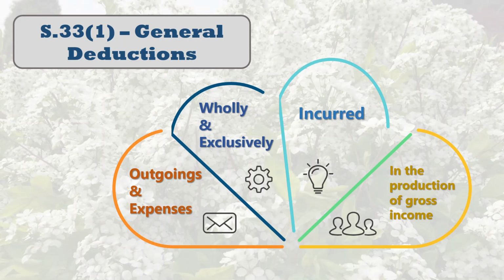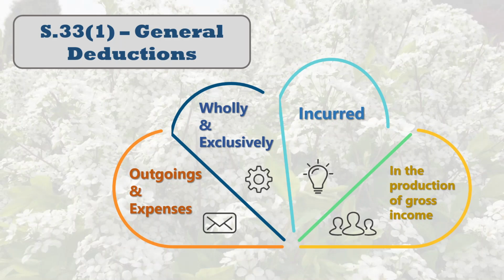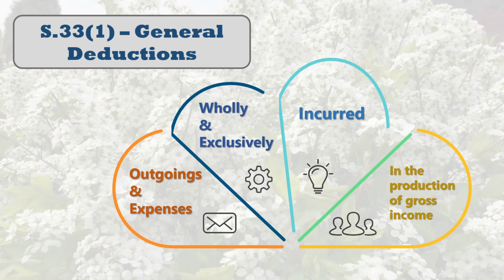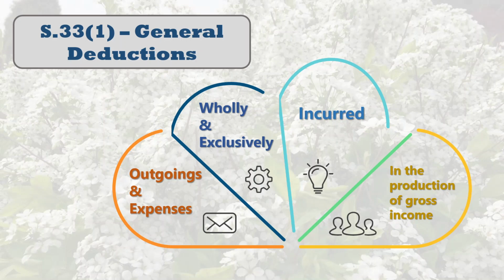ERTL#5 Business expenses Part 1